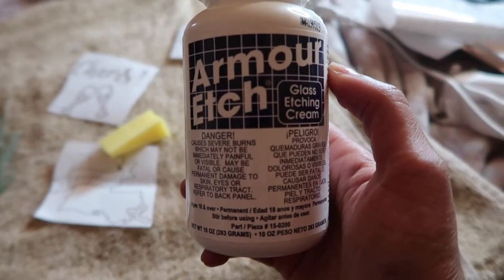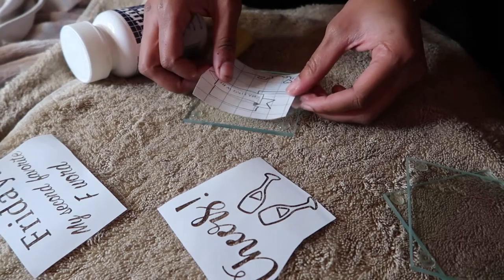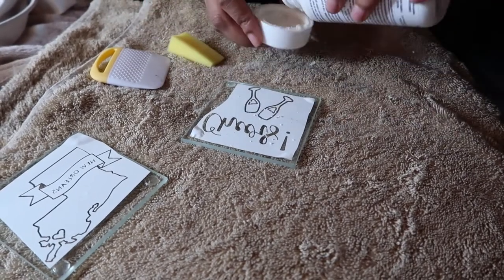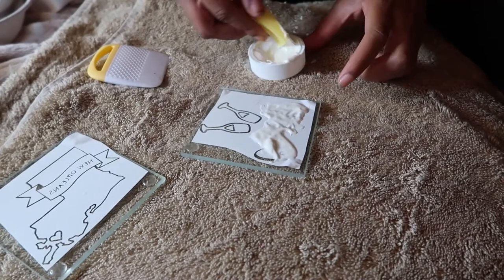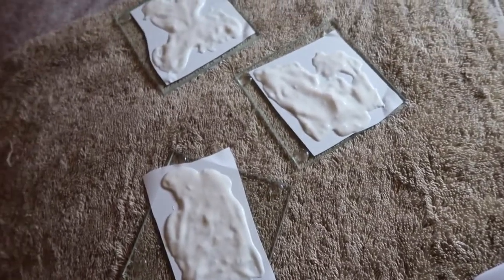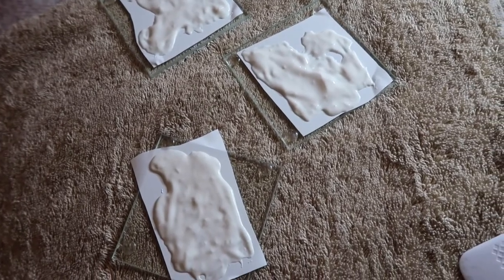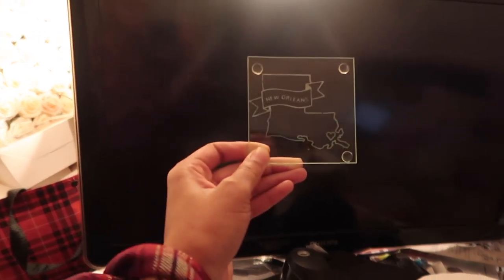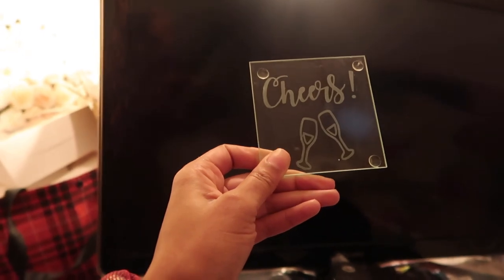HOW TO: GLASS ETCH | DIY GLASS ETCHING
Hiiiiii guyssss, today I have something a bit different today! I'm going to teach you guys how to glass etch!! This process is super easy and is perfect for custom gifts or if you want to decorate your glassware!! I've glass etched things like coasters, wine glasses, vases, etc!! Remember we're still getting cheeky for the rest of 2020!!

xoxo, Chelsie 💋

Items used in the video:
Armour Etching Cream

Camera: Canon G7X Mark II
Software: iMovie